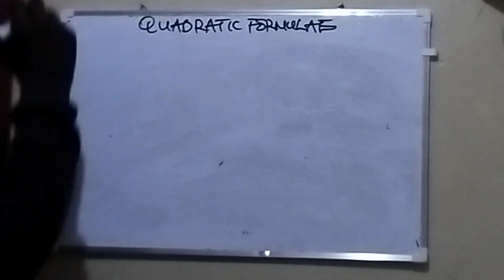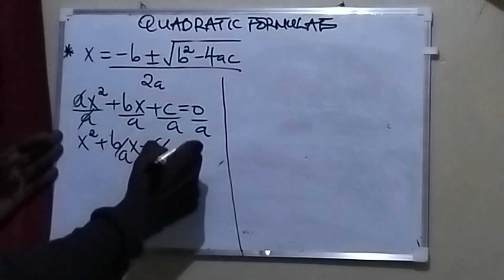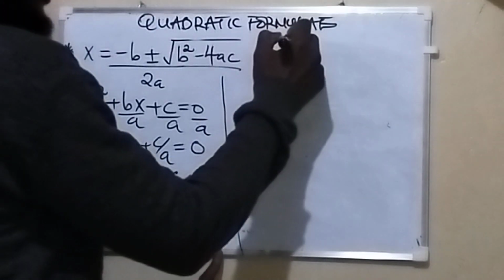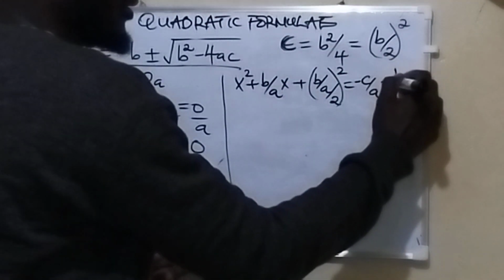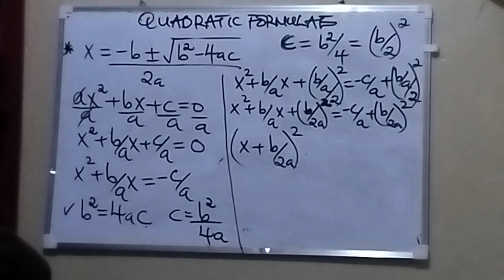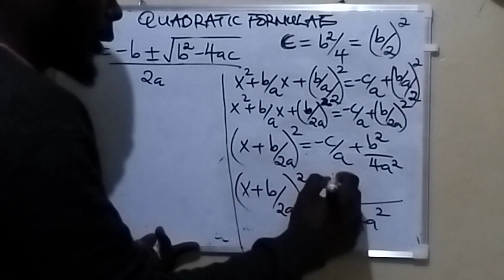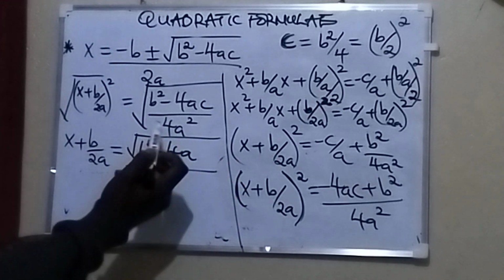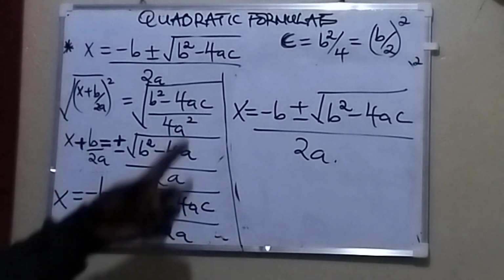DERIVING QUADRATIC FORMULAE (@vansikmaths )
Derivibg the Quadratic formulae using the method of completing square with the coefficient of x squared being one